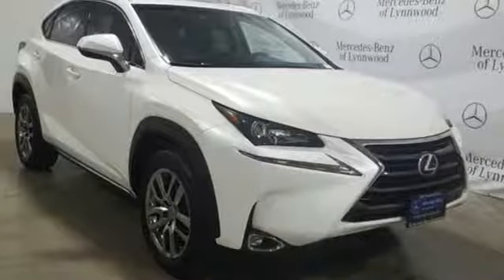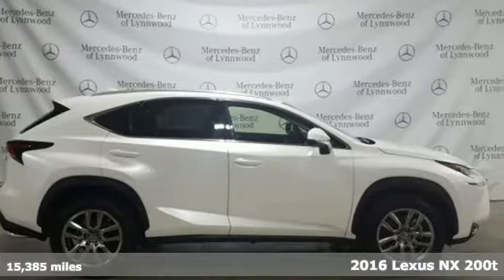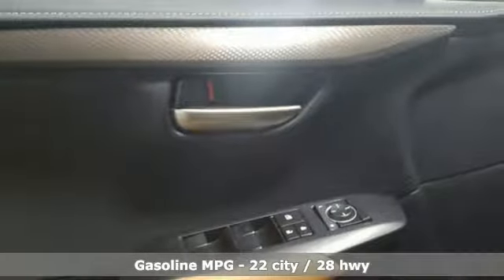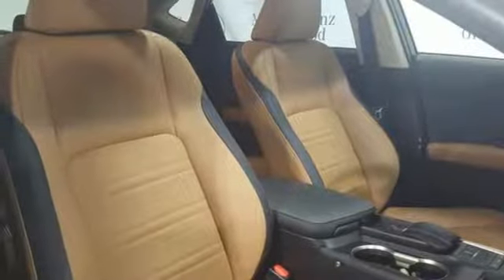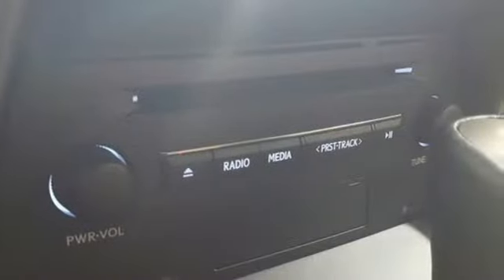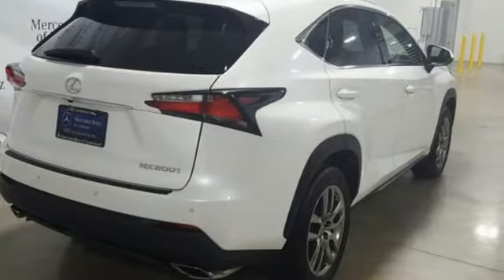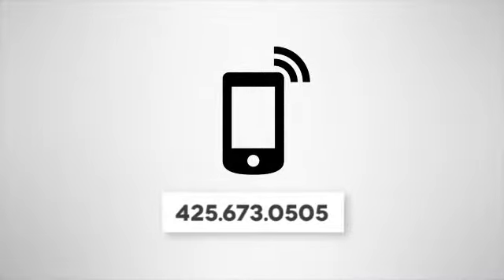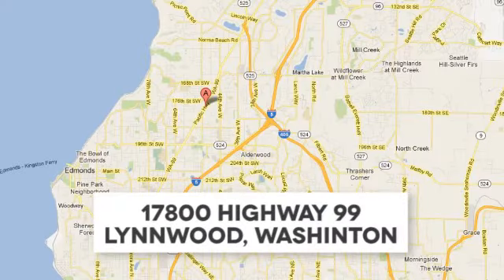Used 2016 Lexus NX 200t Lynnwood WA Seattle, WA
Year: 2016
Make: Lexus
Model: NX 200t
Trim: NX 200t AWD
Engine: 4 Cyl. 2.0 L
Transmission: Automatic
Color: Eminent White Pearl
Interior: Flaxen
Mileage: 15385
Stock #: 290351A
VIN: JTJBARBZ5G2054976
This is a beautiful White Lexus NX 200t AWD that is generously equipped with: 2.0 Liter Turbo 16 Valve 4 Cylinder, 6 Speed Automatic Transmission, Dynamic Torque Control All Wheel Drive, LED Headlamps, Backup Camera, Automatic Dual Zone Climate Control, Navigation Package $1,875: Remote Touch Interface, Lexus Enform remote, Lexus Enform Destination, 10 Speaker Lexus Premium Sound System, Blind Spot Monitor, Rear Cross Traffic Alert, Reverse Tilt Memory and Heated Mirrors, Intuitive Parking Assist, with Clearance and Back Sonar, Power Back Door, Premium Package $2,890: 18 Wheels, Heated and Ventilated Front Seats, Power Tilt and Slide Moonroof, Premium LED Daytime Running Lights, Memory Power Tilt/Telescope Steering Column, Power 10 Way Driver Seat Including Lumbar Support, Leather Heated Steering Wheel! * Original MSRP $44,194*

Address:
17800 Highway 99